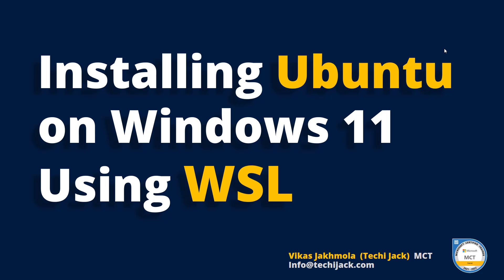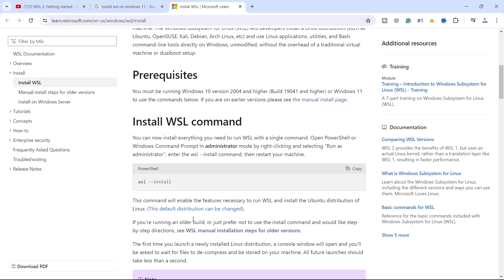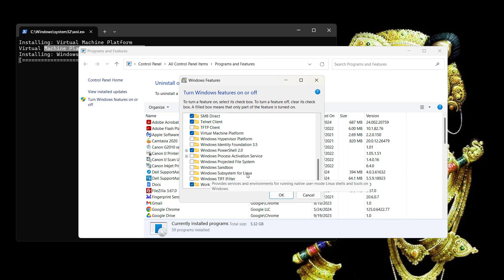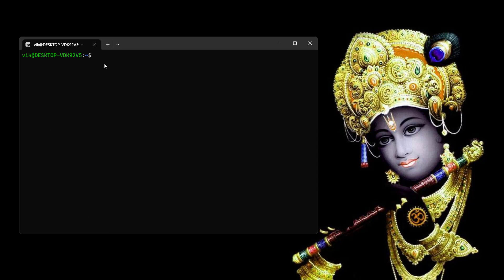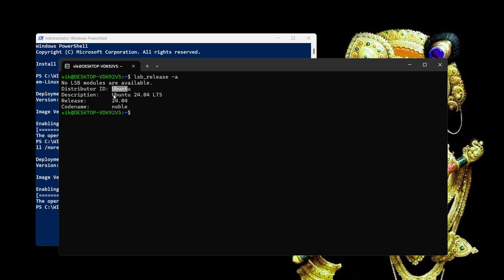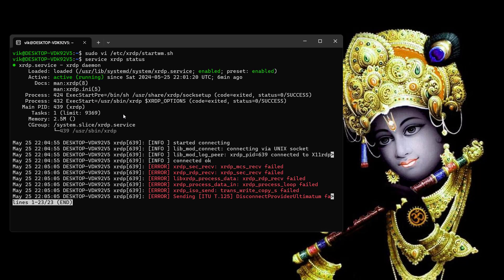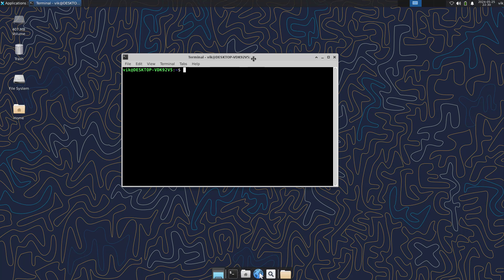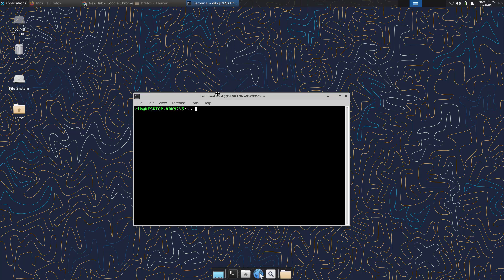Install Ubuntu on WSL2 on windows 11 | Windows Subsystem For Linux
Description: In this video of Install Ubuntu on wsl2 on Windows 11, you will learn how to install Ubuntu on wsl2 on Windows 11, without deploying a virtual machine.

Wsl2 Windows 11 feature enables you to install Linux distribution on a Windows machine. You can install wsl2 on Windows 11 to install Ubuntu.

Windows Subsystem For Linux helps you to quickly run the Linux machine on your Windows platform without installing a virtual machine.

Here we will enable the wsl2 on our Windows 11. Wsl --install is a command to install the default version of Ubuntu on your Windows machines.

Therefore, you can also install the available distribution of Linux, and check for wsl --list -online to get the available version of Linux.

In this video, we are going to install wsl2 and Ubuntu 24.04 version of Linux by using a command for different distributions.

So, no need to install the Linux virtual machine on Hyper v, just install the wsl2 and get started with Linux distribution directly on a Windows machine.

I assure you that, after watching this video completely, you will be able to install Ubuntu on your Windows 11 machine.

Here we will install the Ubuntu terminal, also this video will help you to install a graphical version of Ubuntu on Windows 11.

For more videos, watch the YouTube Channel Techijack @techijack

How to install Ubuntu on Windows 11, install ubuntu on wsl2 Windows 11, install wsl2 Ubuntu , Linux on Windows 11